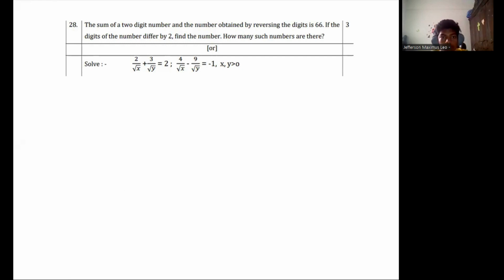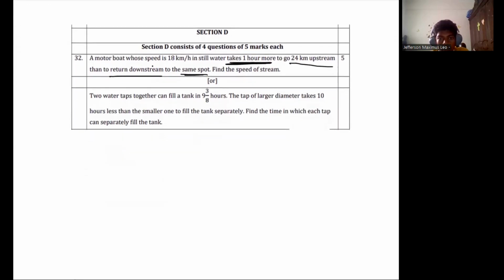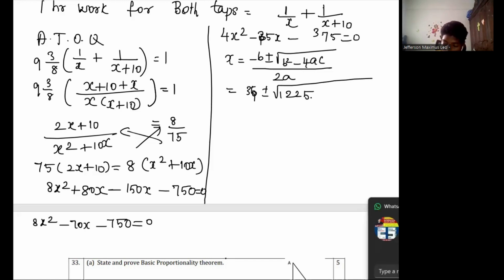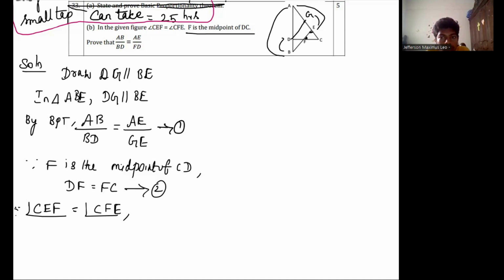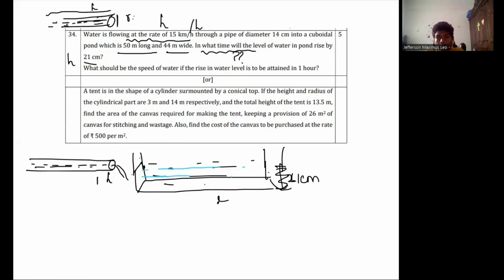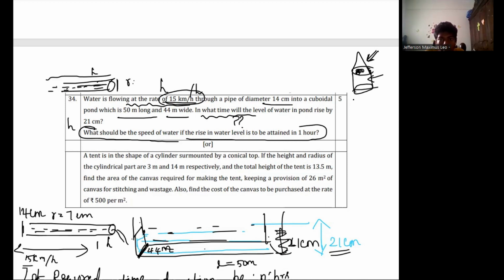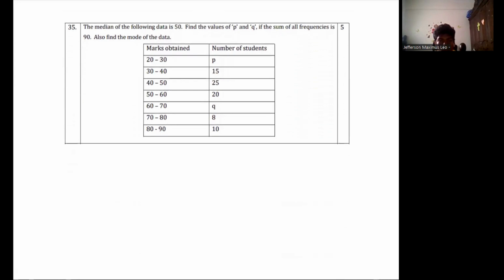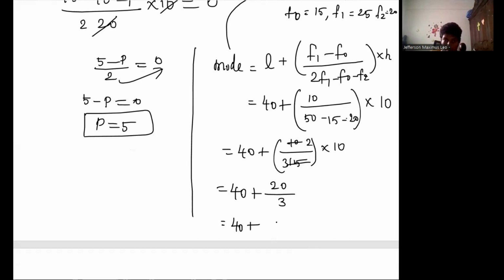Class 10 || Sample paper 2023-24 || Maths Standard Part 4 || vrrmathstuition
class 10
sample paper
vrrmathstuition